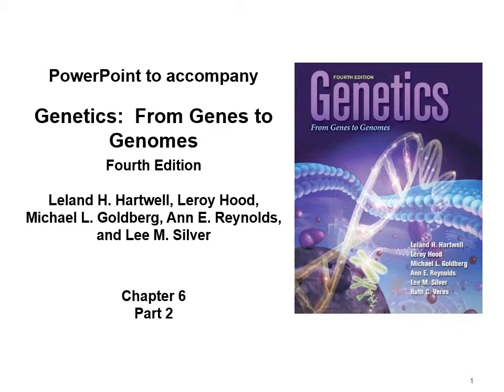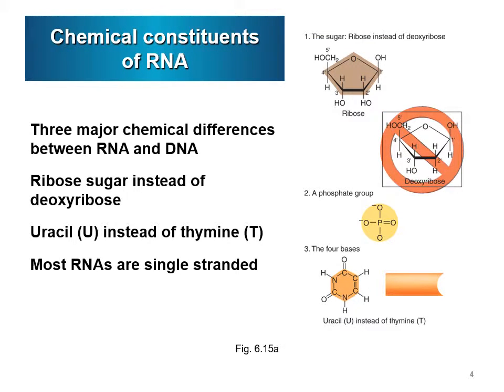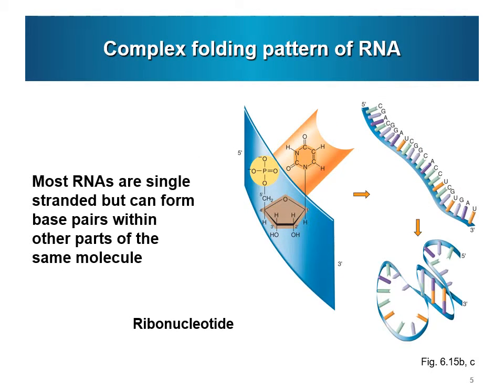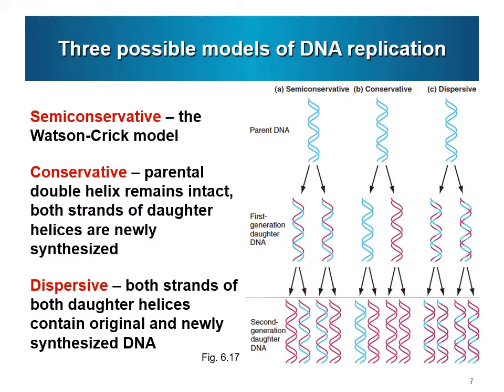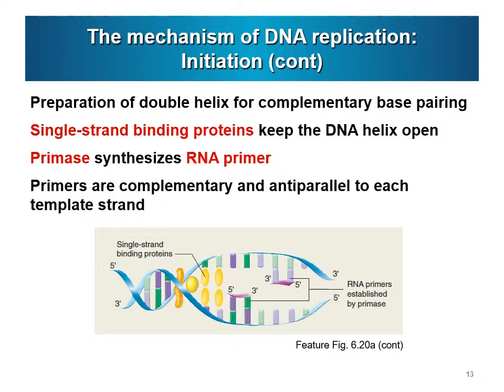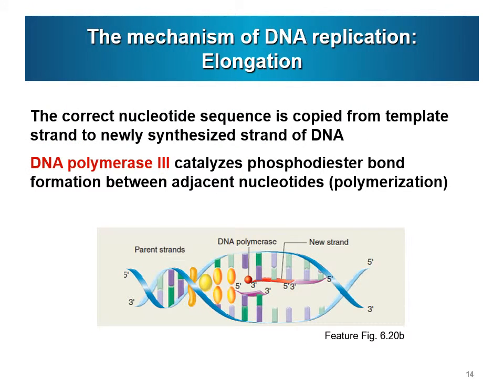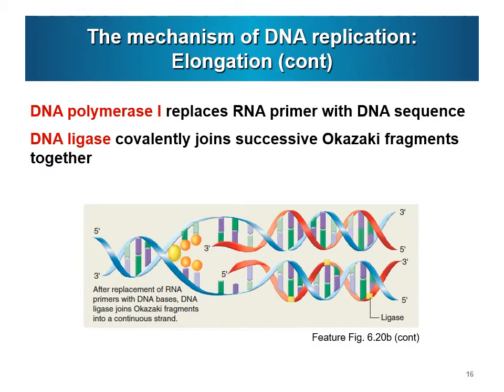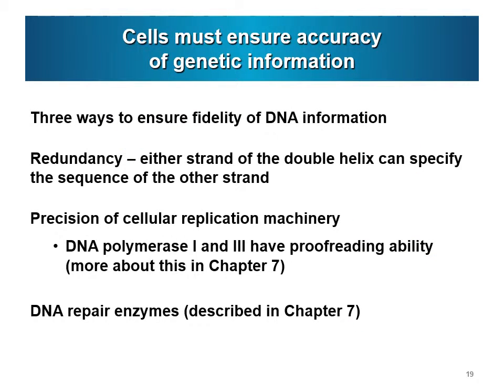Ch06 Hartwell4e Part 2